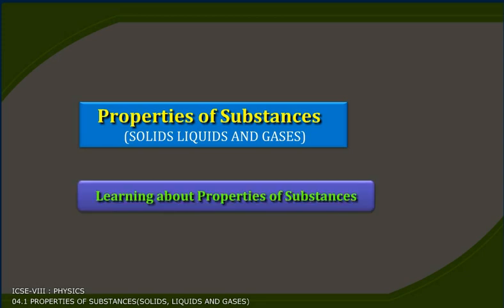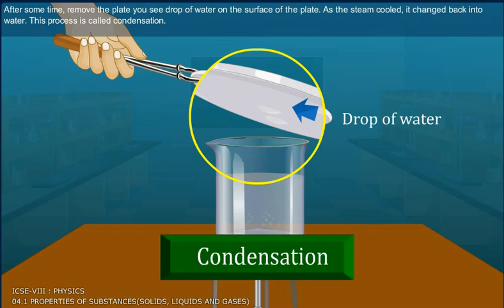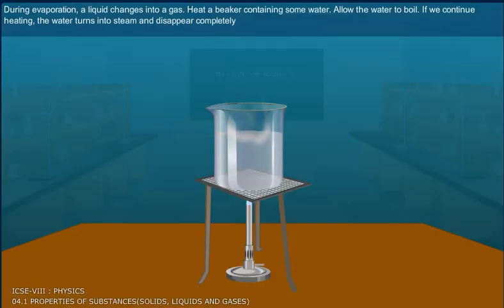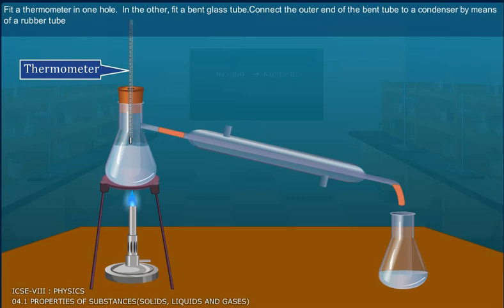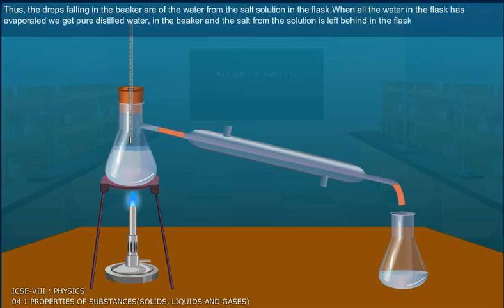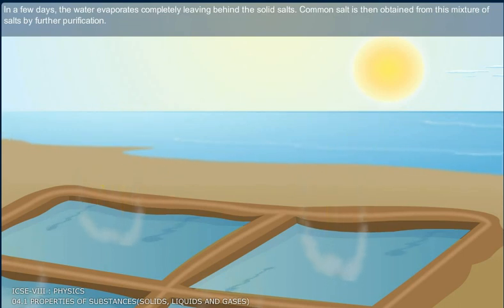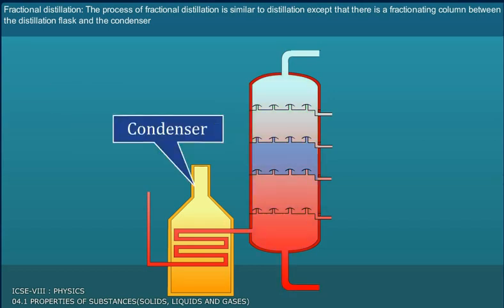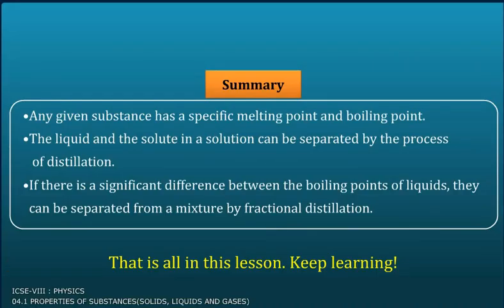SOLIDS LIQUIDS AND GASES 1